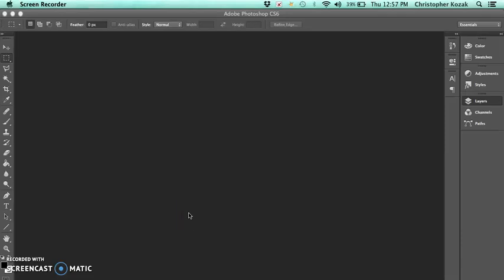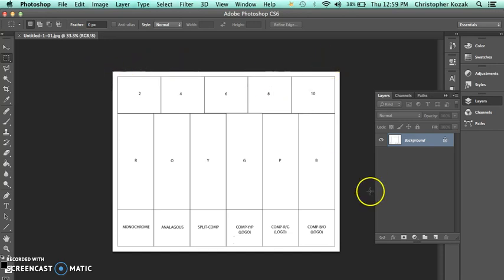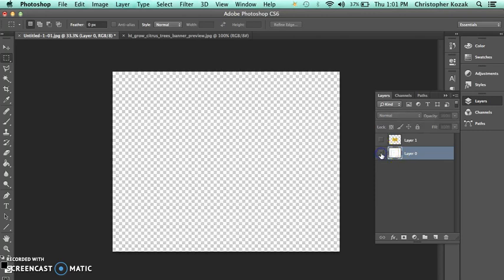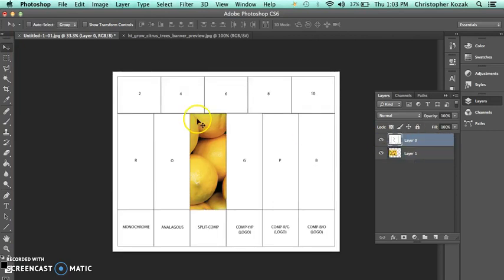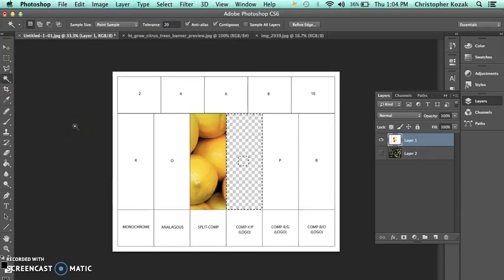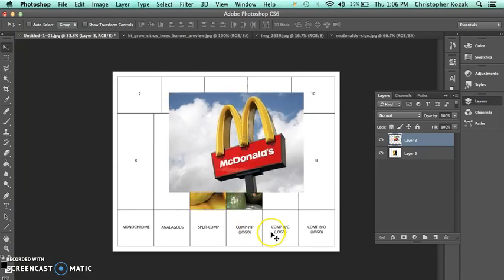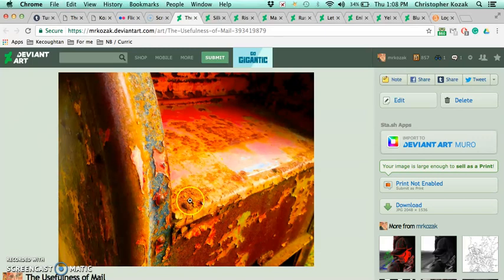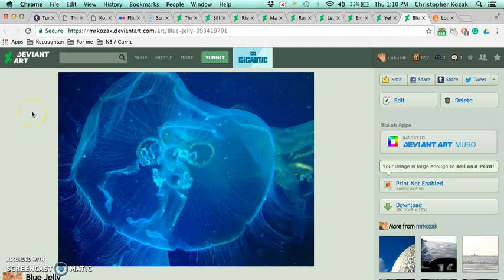Ai - Digital Color Theory: photo color wheel